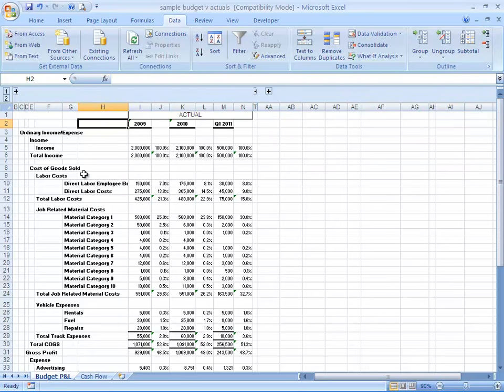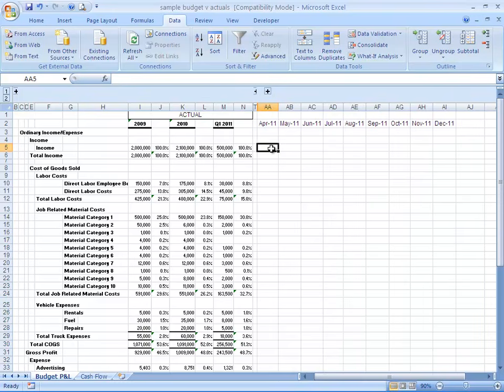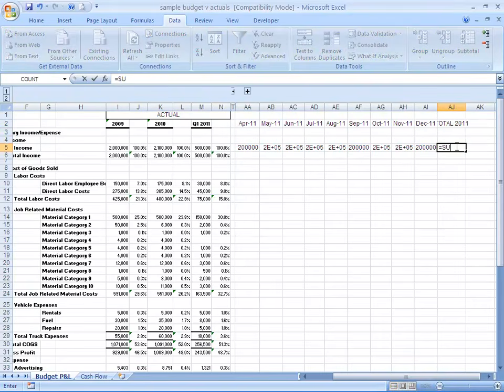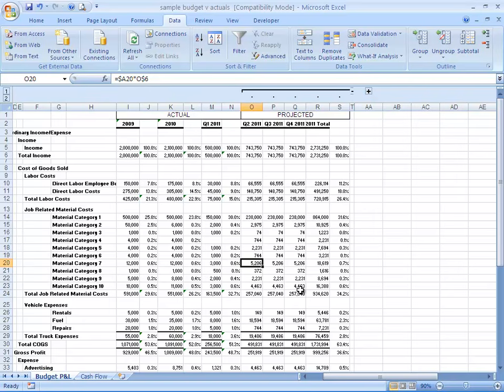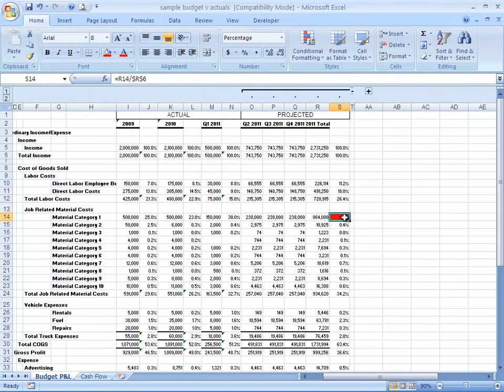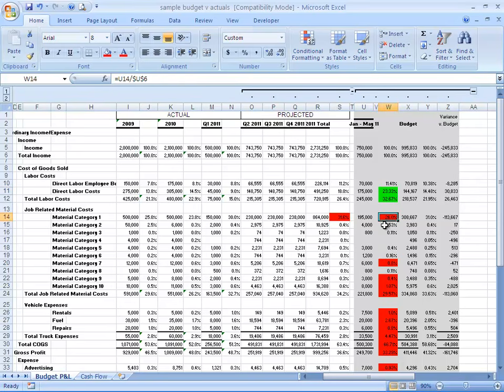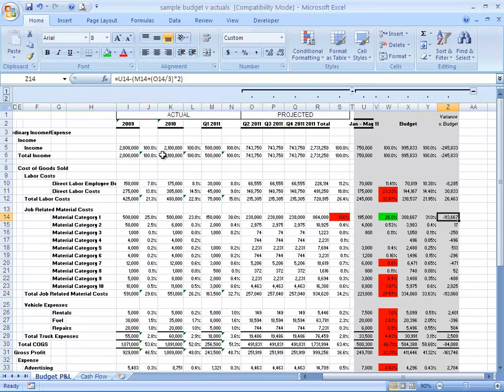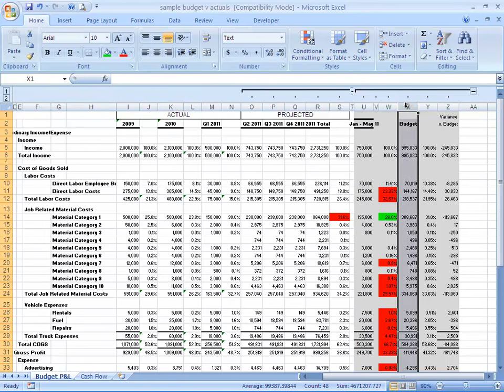How to Build a Basic Financial Projection - Business Finance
- Building a projection or budget for your business doesn't have to be a daunting task. Understanding your goals and tracking your progress against them can be a straightforward exercise, and doesn't have to require a ton of your time. In this video, Josh Turner with Gateway CFO Solutions shows you how to build a basic projection for your company's P&L or Income Statement. Business finance doesn't have to be complicated, and this screencast will quickly get you on the road to building your own financial projections.  Be sure to visit GatewayCFO.com for more finance resources and tutorials that can help you achieve your profit potential, and to download a sample Excel template of this financial projection.